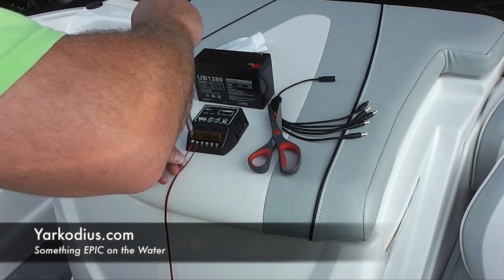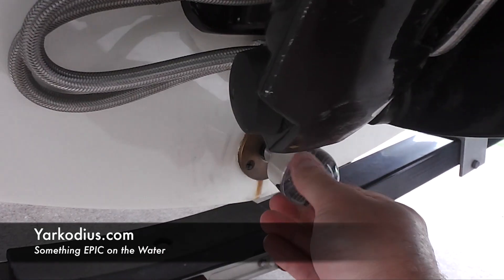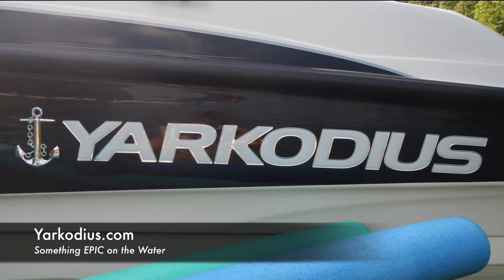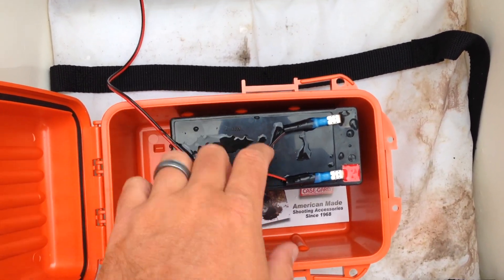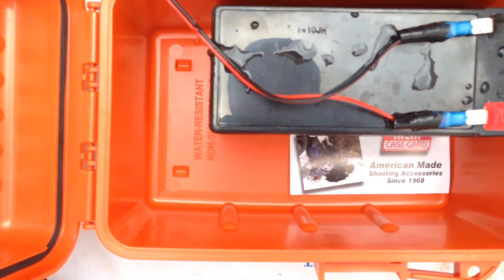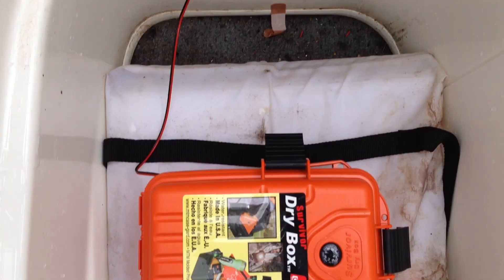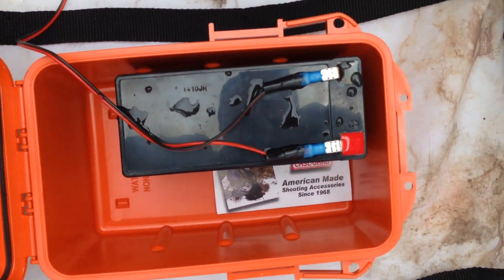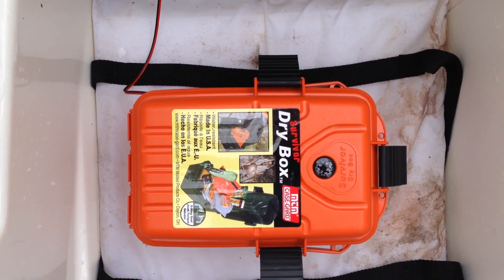MTM Survivor Dry Box with O-Ring Seal Unboxing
This is a nice dry box.  It's bright orange, should it fall in the water it's easy to see.  The clips are of high-quality.  Filmed with iPhone 5 camera.